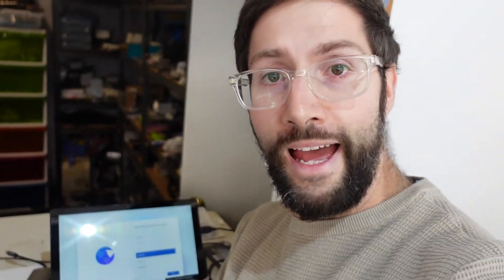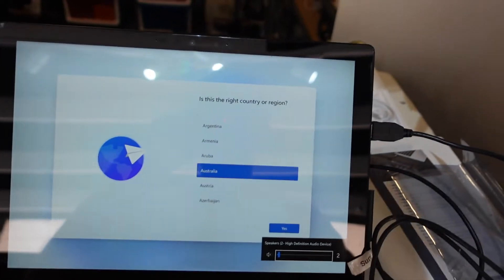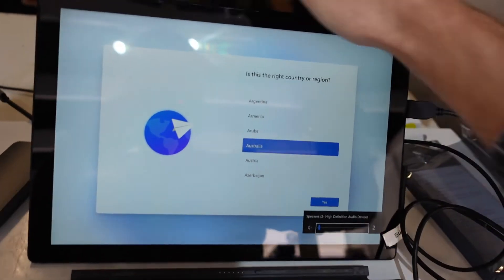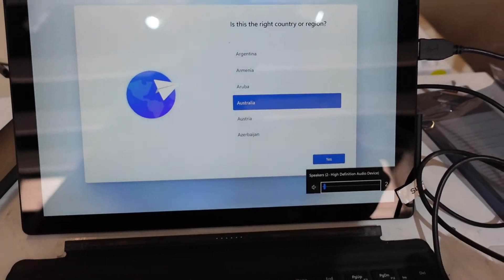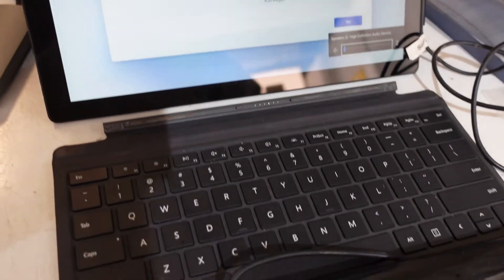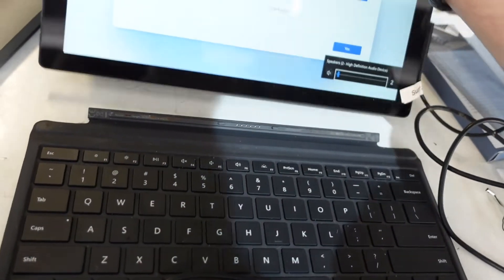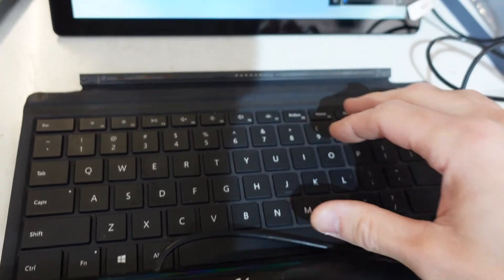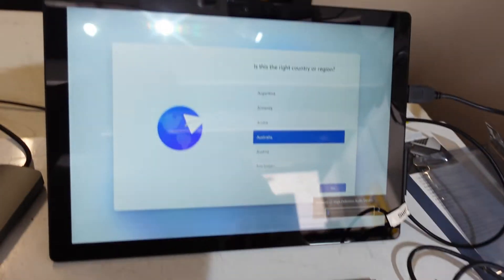Microsoft Surface Pro 7 Windows 10/11 installation errors solution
In this video I'm talking about a Microsoft Surface pro 7, during the installation of windows 10 and windows 11 it was crashing and producing random errors